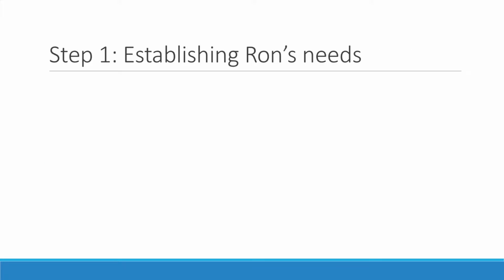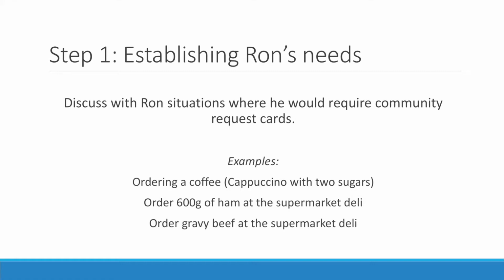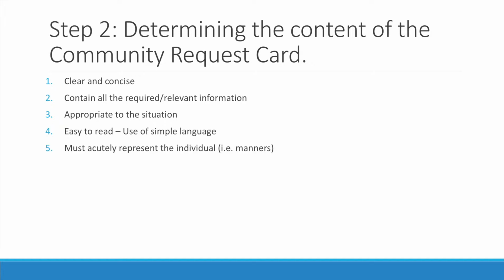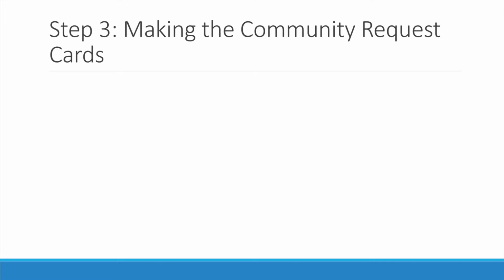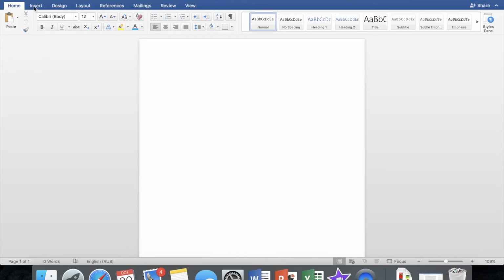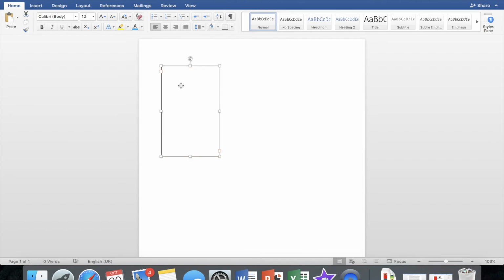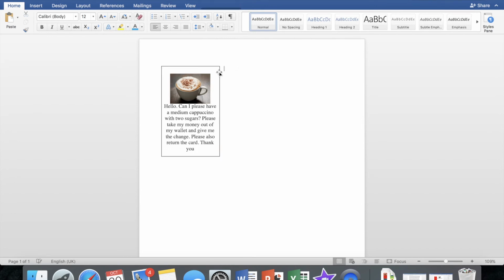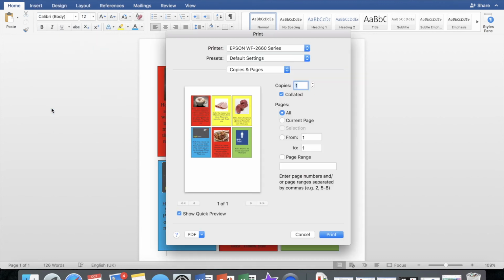HCS5AIA Assignment 4 Video - Community Request Cards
Carmen Chan
18299488